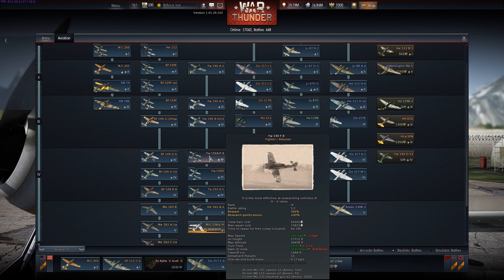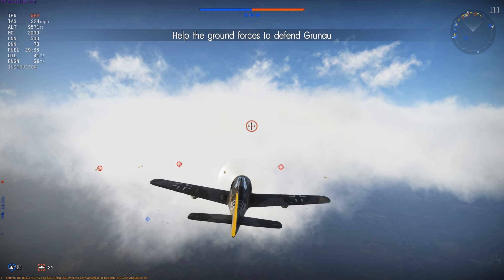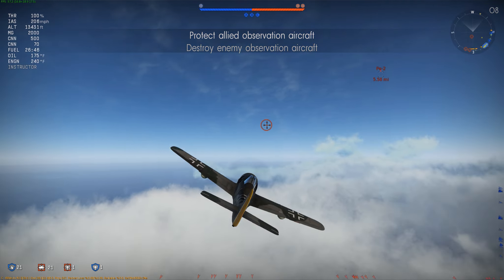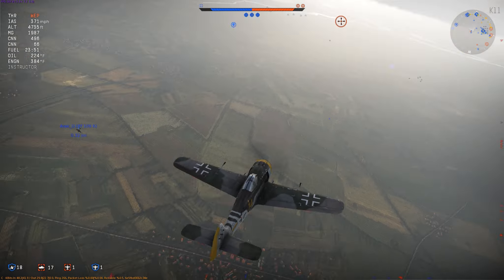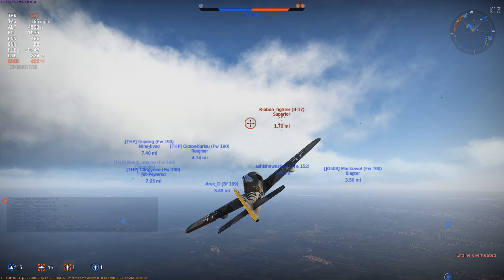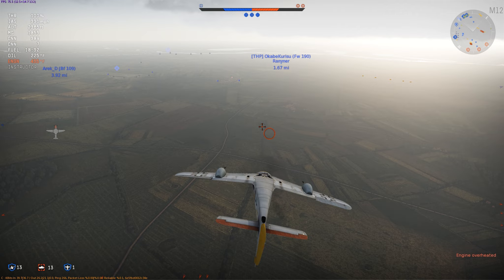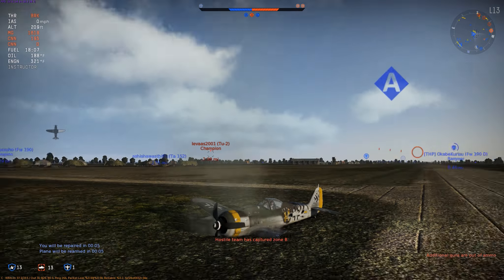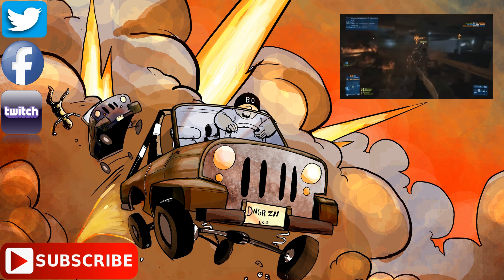War Thunder - Focke-Wulf Fw 190 F-8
In this video I take one of Germany's ultimate killers. the 190 F-8. This plane will start out slow and bad... but man are those cannon pods a game changer.